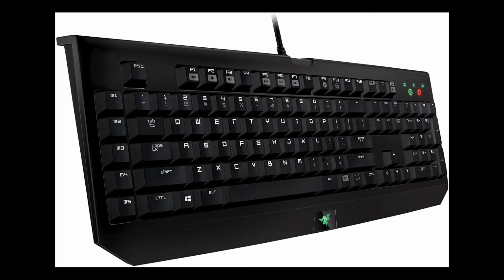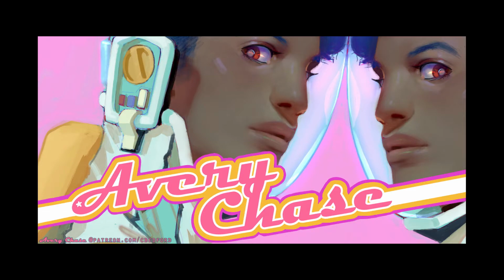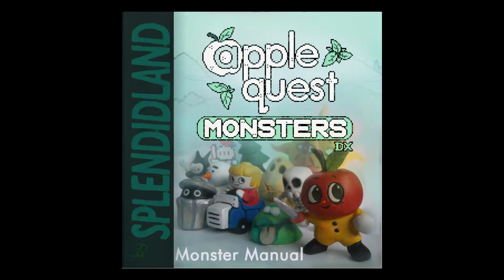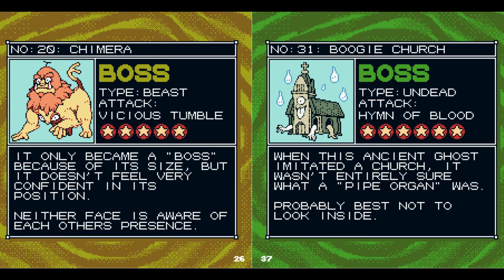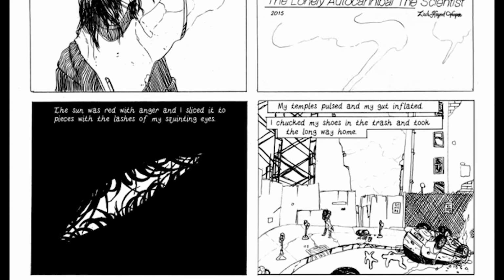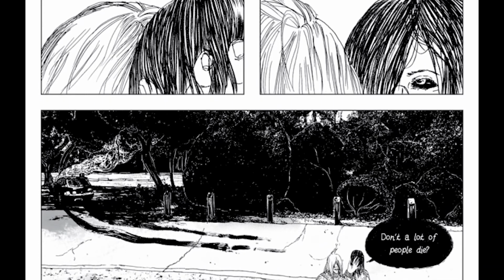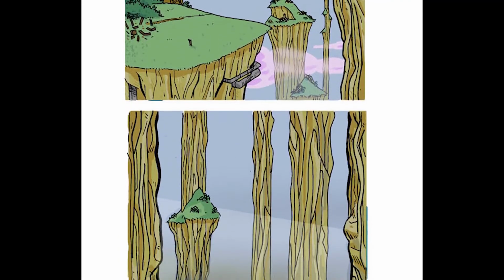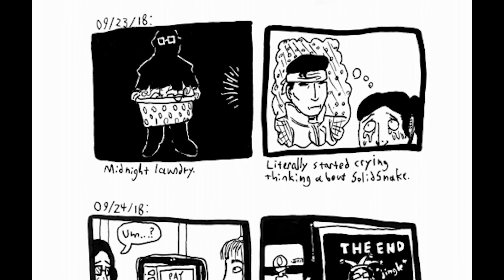Mummified Games: Book Club #1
In this Book Club episode were going to cover these stories
02:02 Avery Chase - EP1 : Apparition
03:56 Apple Quest Monsters DX
05:32 Combed Clap of Thunder
10:36 The Rise and Fall of Cataclysmo
11:34 Fall Diary

Thank you to Lilly Reeves for correcting me. I misgendered Splendidland in my review of Apple Quest, they use She/Her pronouns. Thank you for telling me I will be more diligent in the future to not make this mistake again.

Welcome to Mummified Games. Join Tony as he tries to dig his way out from under a mountain of games.

Original script for this video, for those who need Close captions, or want to see what the written side of things look like, or if you are learning English and want or need a written part to follow along with. It can be found at